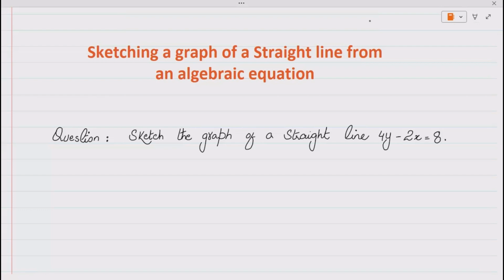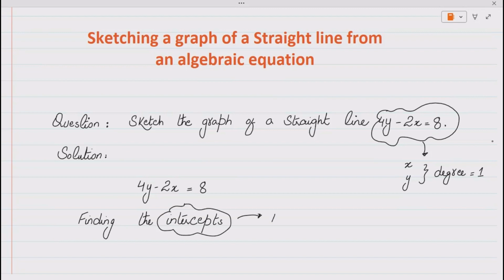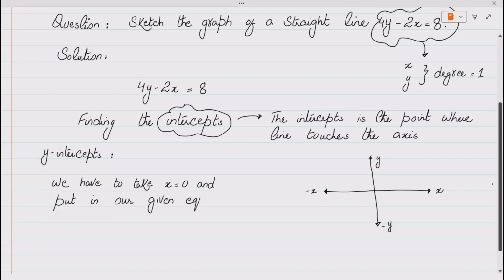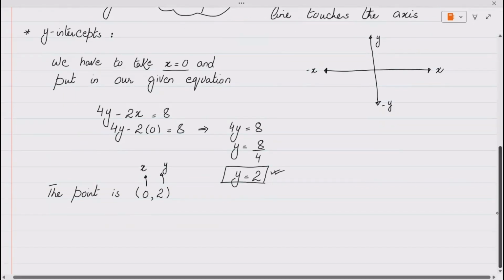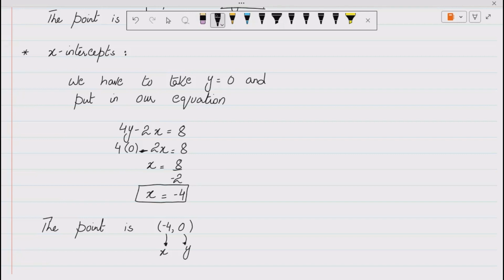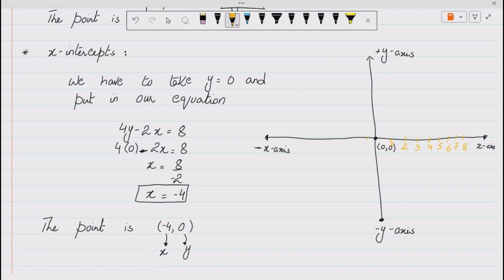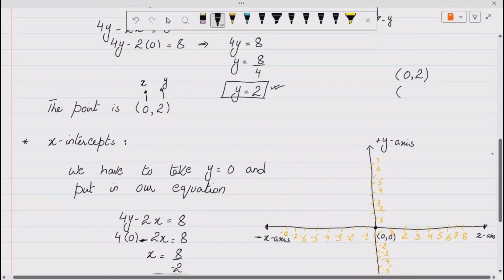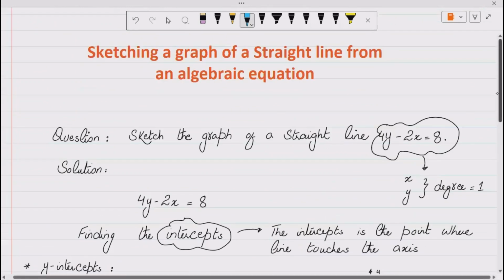"How to Sketch a Graph of a Straight Line from an Algebraic Equation | Easy Steps for Beginners"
In this tutorial, learn the fundamental steps to effortlessly sketch a graph of a straight line from an algebraic equation. Whether you're a beginner or need a refresher, this video breaks down the process into easy-to-follow steps. Starting from understanding the equation's form to identifying key points and plotting them on the coordinate plane, you'll gain a solid understanding of how to visualize and interpret linear equations graphically. With clear explanations and practical examples, this tutorial equips you with the skills to confidently tackle graphing linear equations. Join us and master the art of graphing straight lines in no time!